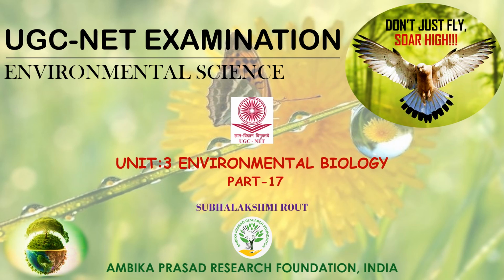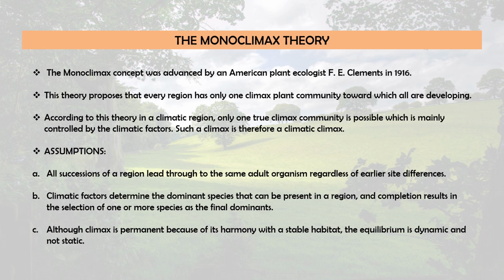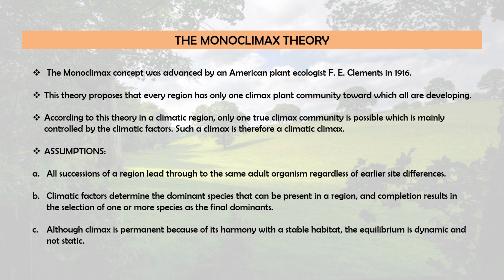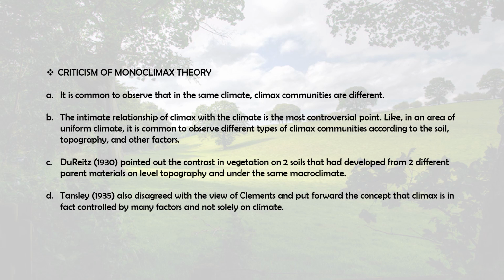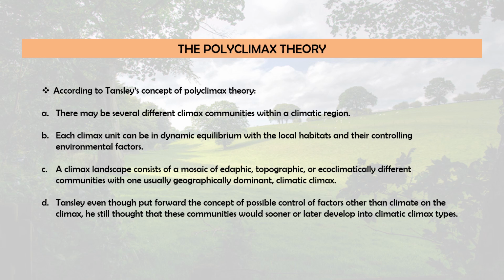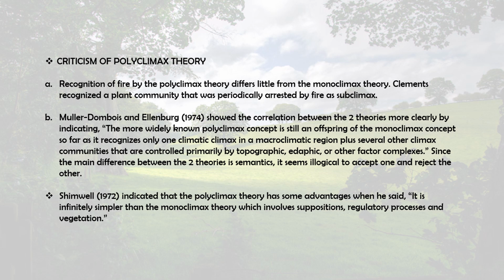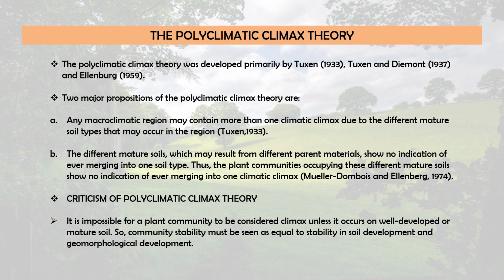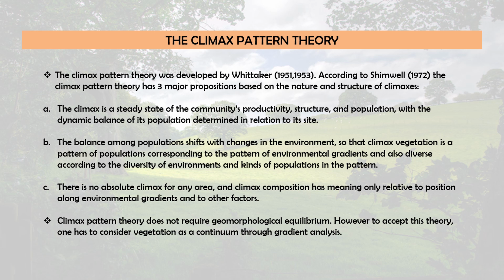UGC NET Unit 3 Part 17, Environmental Biology.